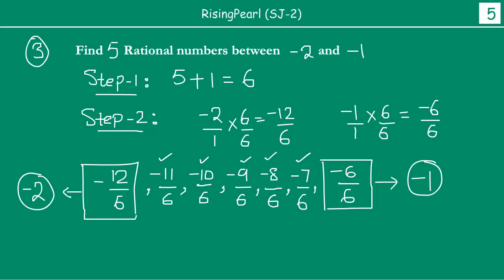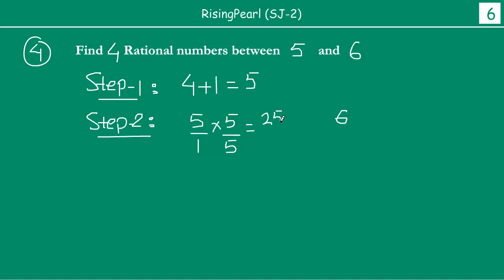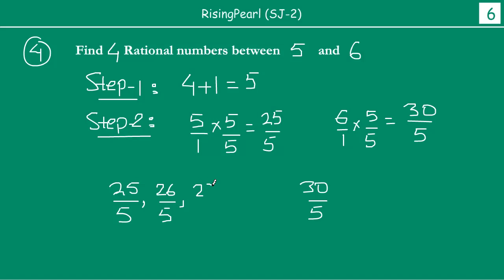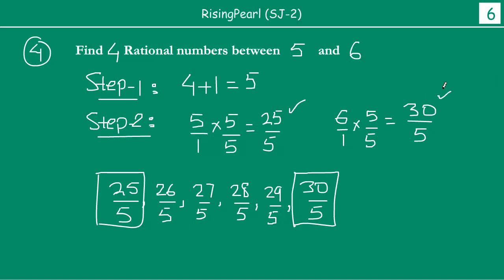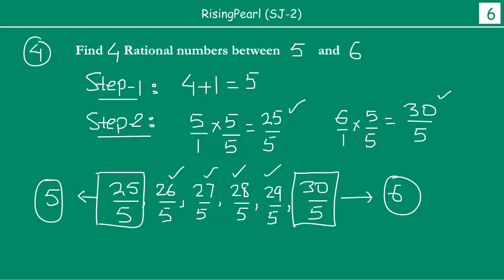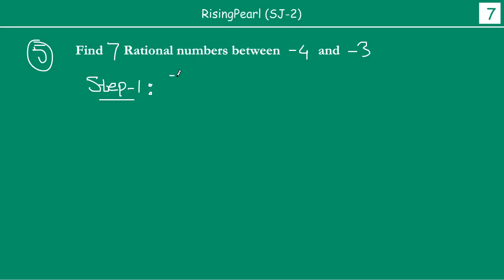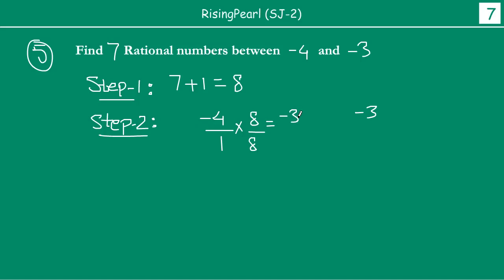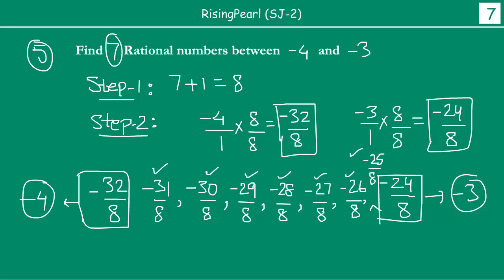2-Step technique - Finding rational numbers between rational numbers (3 of 3)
Friends,

This is a Maths video. This is our second Sawal-Jawab video on Series-1 i.e. SJ-1 video on Series-1: Numbers, numbers and more numbers. In this video, we find out one of the many ways of finding out rational numbers between any two given rational numbers i.e. using the method of "2-Step technique". We discuss the topic by using five examples.